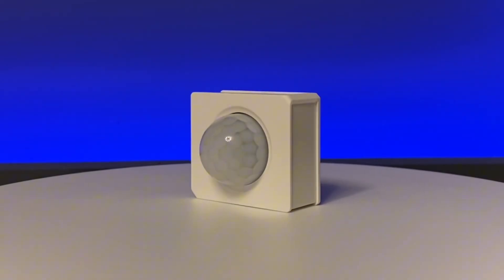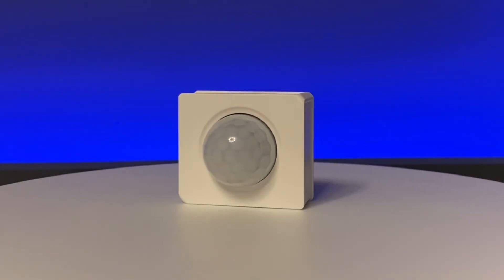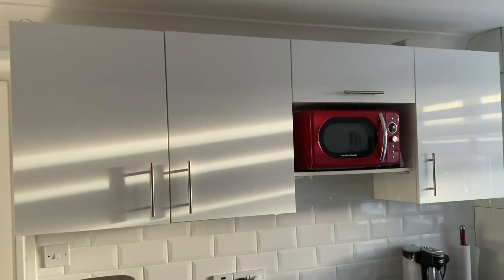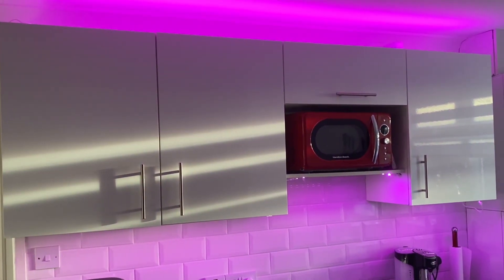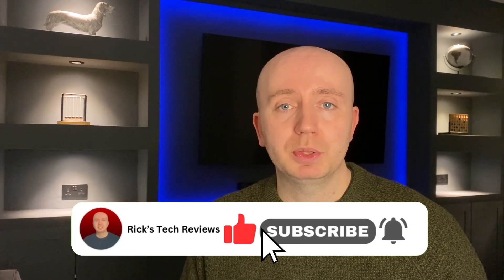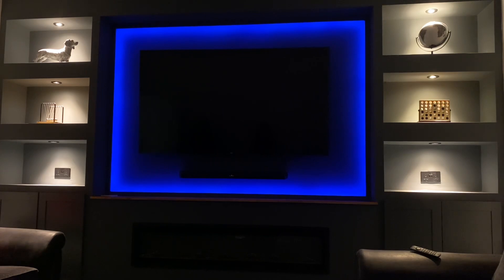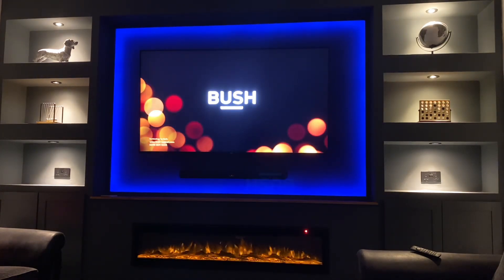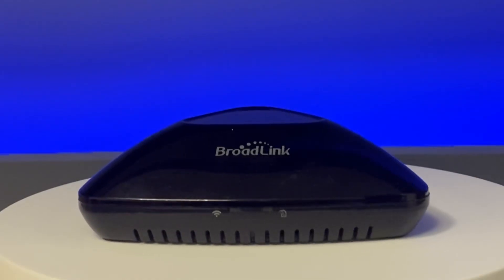Top 5 Motion Sensor Ideas - Smart Home Automation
Top 5 best home automation ideas for your smart home gadgets triggered by your Wifi or Zigbee motion sensor devices for Alexa, Google home Apple HomeKit, Home assistant and more.

Zigbee Bulbs (Works with Echo Hub)

Alexa Voice Fire Stick Remote Pro (Including 4K Fire Sick)
UK: Not available - see below UK link

Alexa Voice Fire Stick Remote Pro (Remote Only)